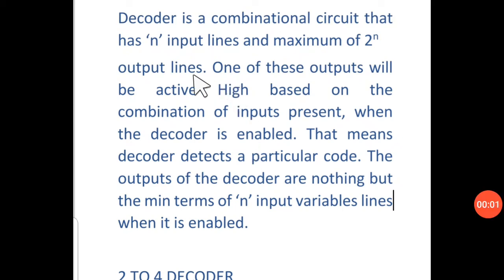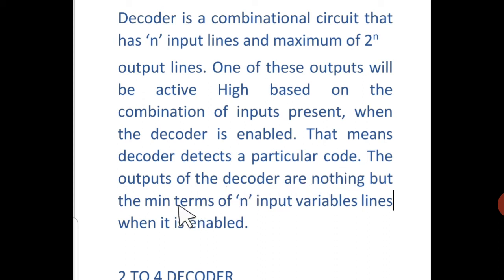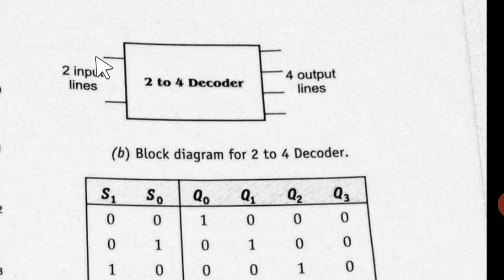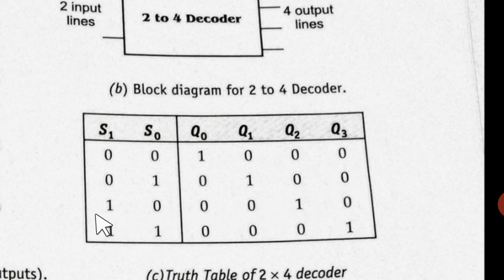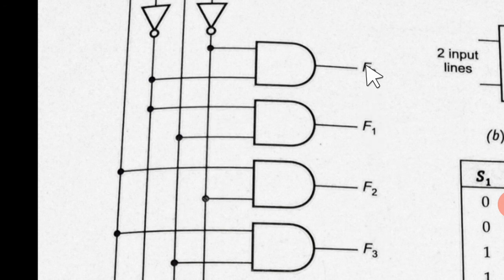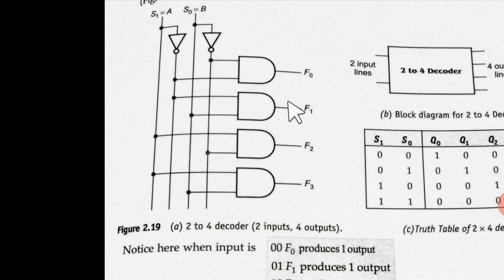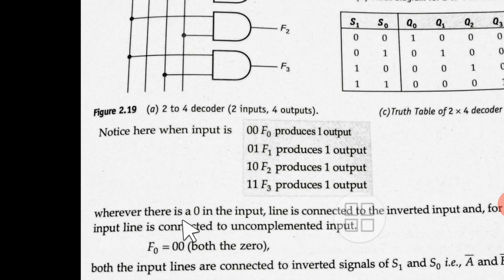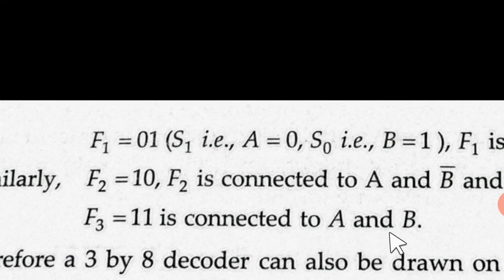Decoder | 2 TO 4 DECODER